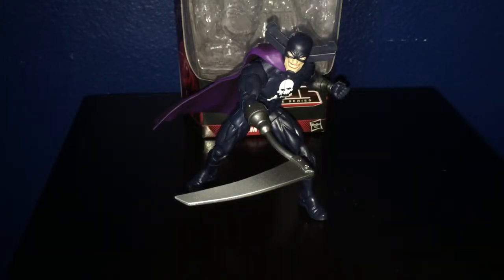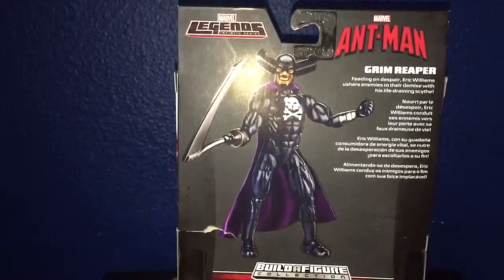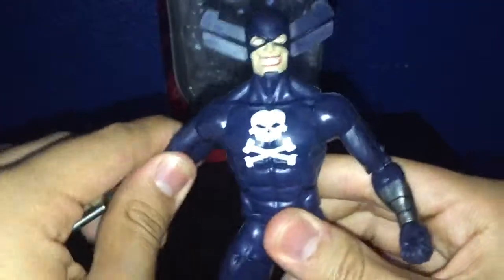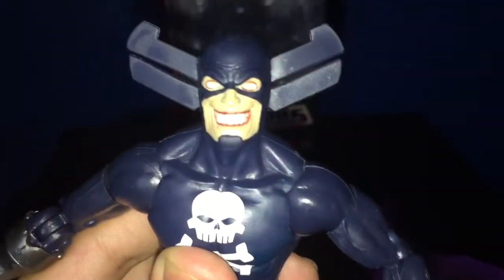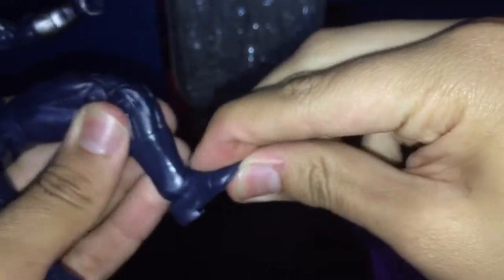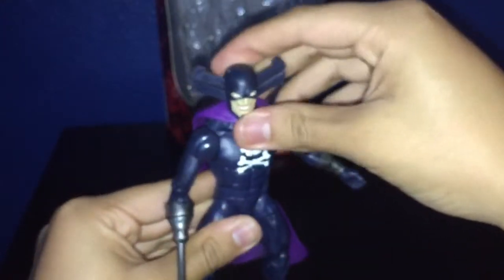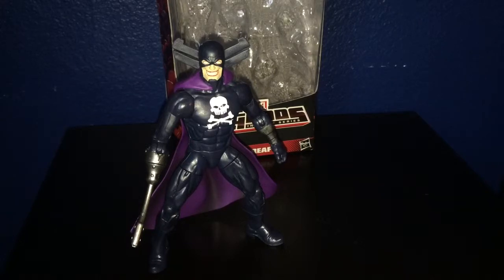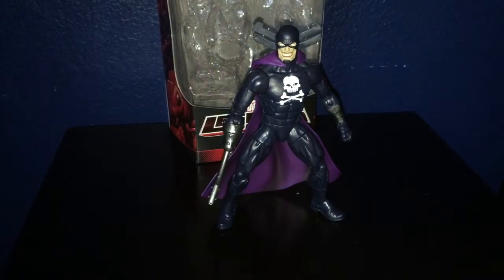Marvel legends Infinite Series Grim Reaper! (BAF) Ultron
love this figure he looks really creepy but the he's still pretty cool to have in your collection!

to get your marvel legends figure